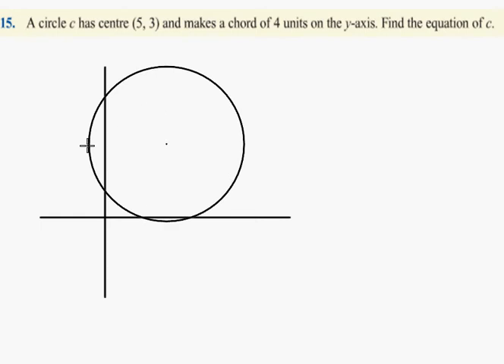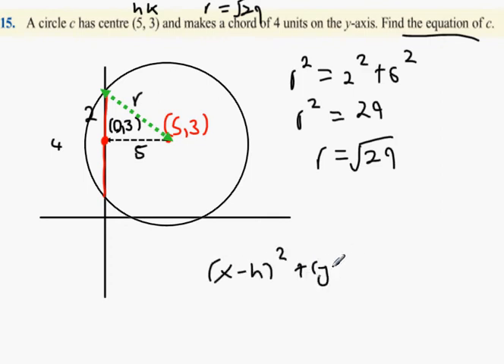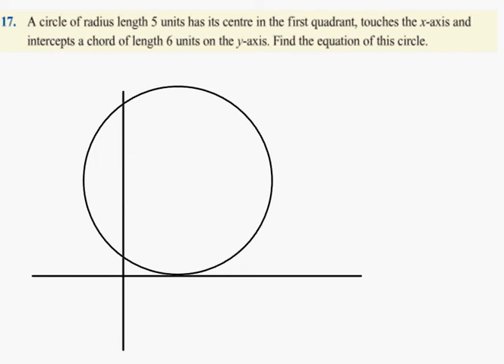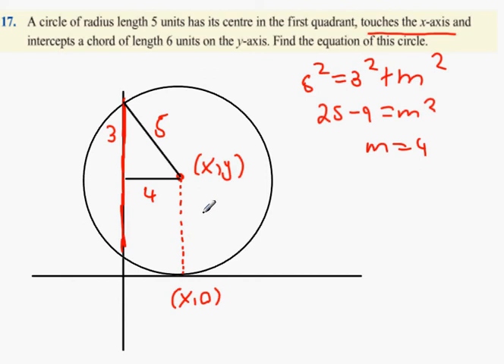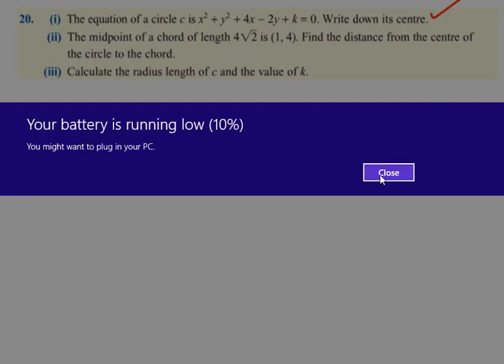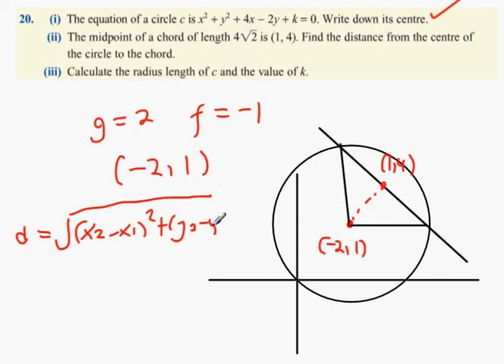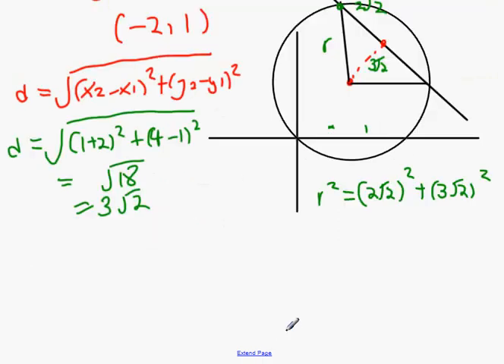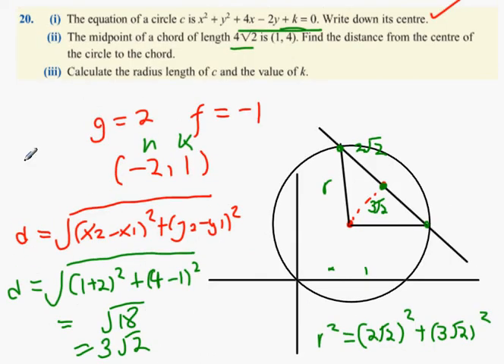6th circle 8 12 q15q17q20